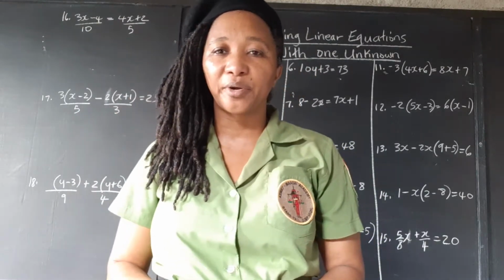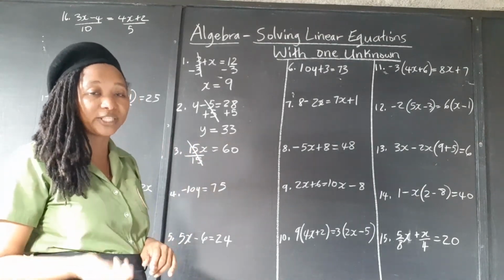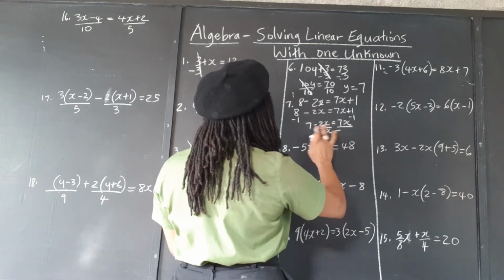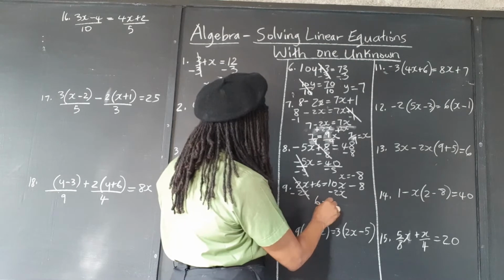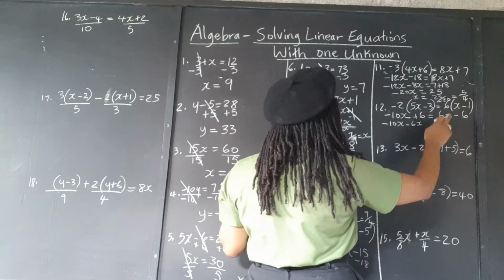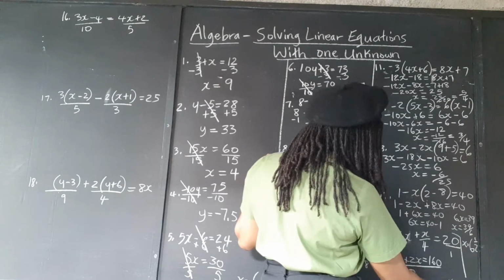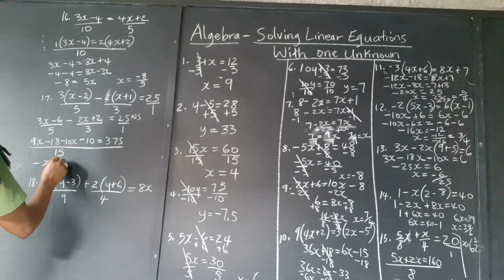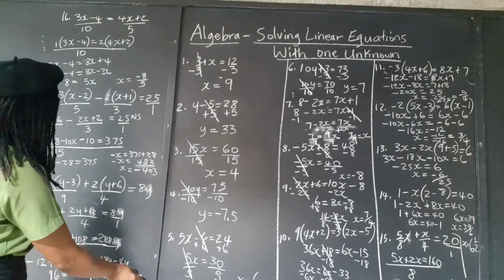CSEC Math CXC Algebra. Solving Linear Equations With One Unknown. Grade 10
This video provides a clear and detailed explanation of the CSEC Math topic of Algebra, focusing on solving liner equations, with the aim of helping Caribbean students sitting the Primary Exit Profile PEP Exams to master the topic and achieve full proficiency in the Ability Test, Performance Task and Curriculum Based Test. This Math tutorial explains how to solve Algebraic linear equations with one unknown.

You are welcome to interact with Kamau on social media at:

Facebook: Kamau A N Mahakoe; also Kamau Mahakoe

Kamau's Facebook Pages:

Kamau Mahakoe
Get "The Student's Master Plan" here:

Get the "I Understand Graphs" workbook series here:

Get "The Garveyite Workbook" series here:

Find Kamau's books on Amazon.com here:

· Spotty Dopey

· Landed Gentry

· Teacher, Teacher

· And others